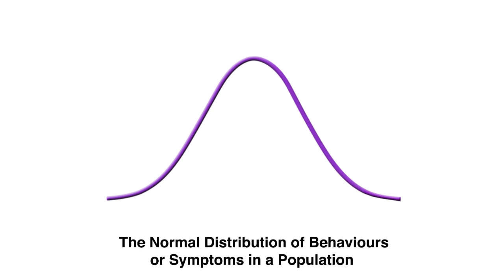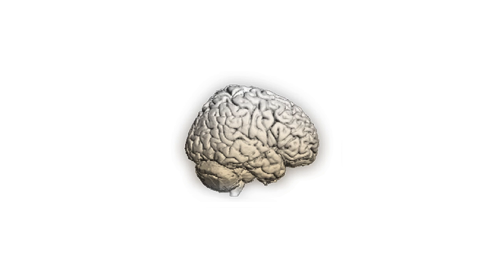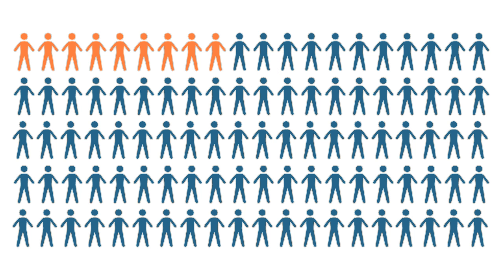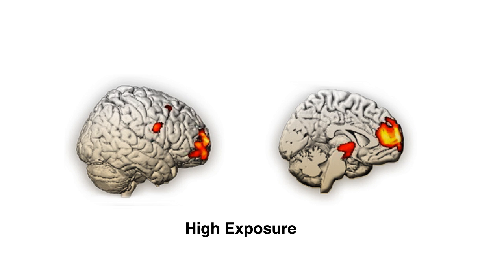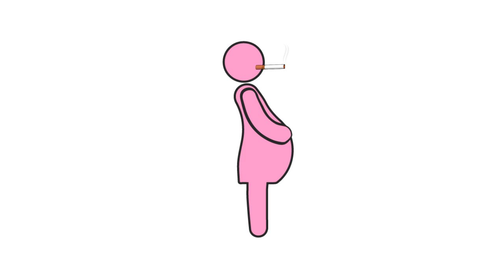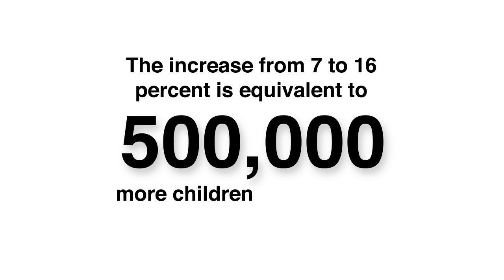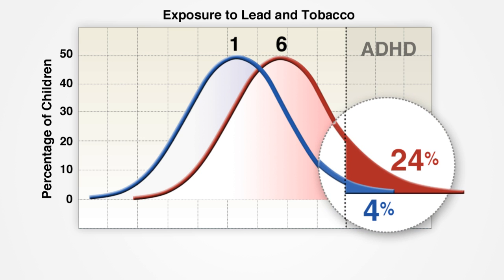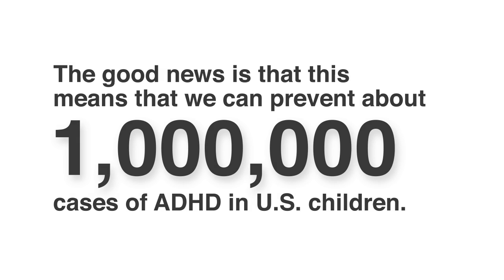Shifting the Curve.mp4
Explains the concept of "shifting the curve", how subtle changes in behaviors or symptoms can result in large increase in the prevalence of a disease or disorder, like ADHD.